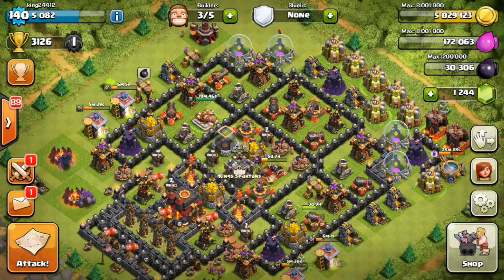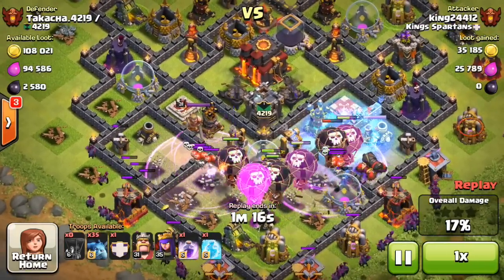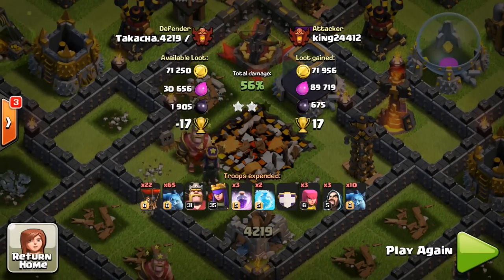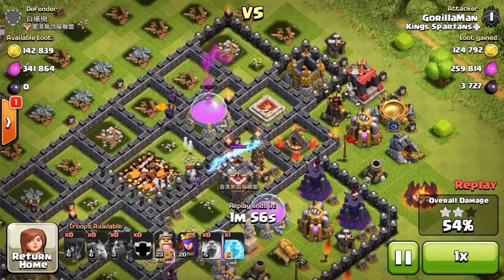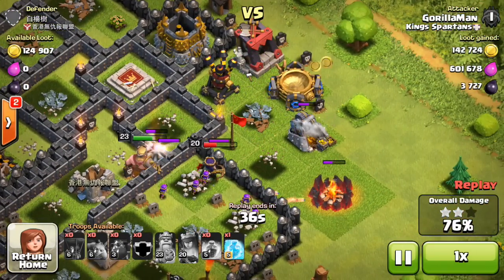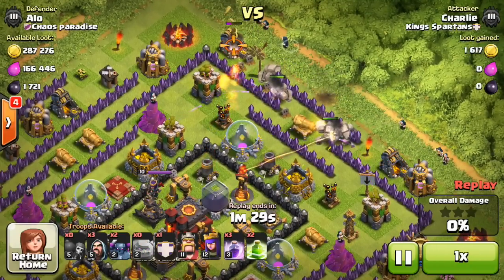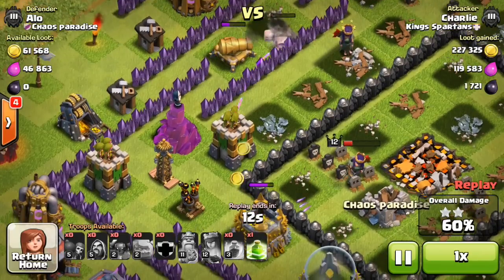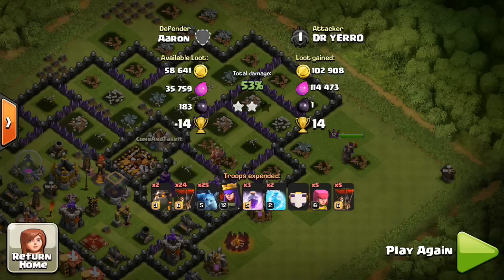Clash of Clans Gemming LVL 35 Queen + Raids with LvL 35 Queen & more!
Clash of Clans Gemming Lvl 35 Queen| Clash of Clans Level 35 Queen attack| Clash of Clans clan mate  reaches champs Gorillaman runs clash of clans wiki!